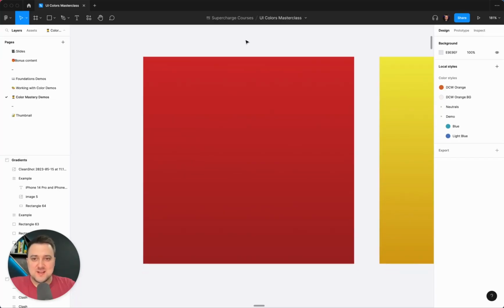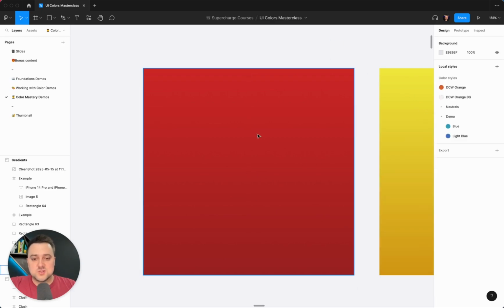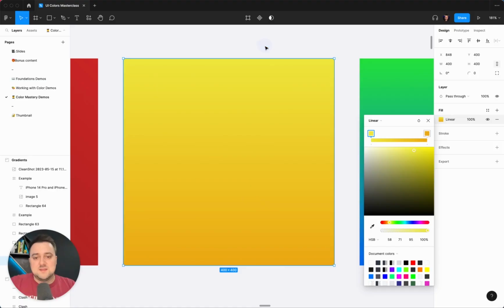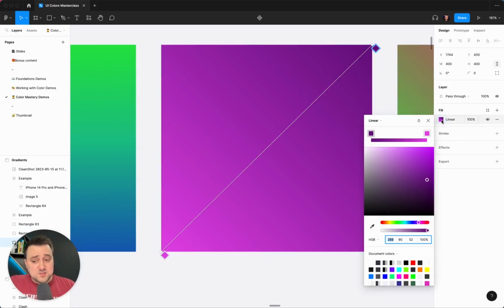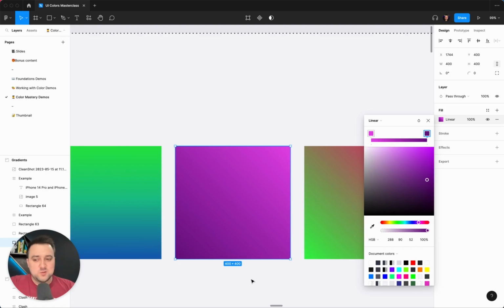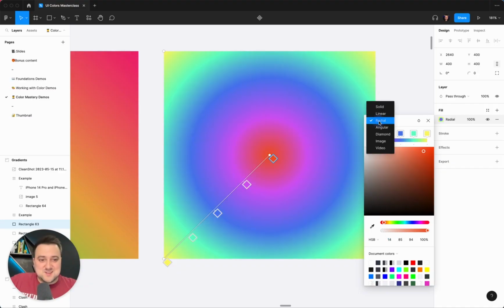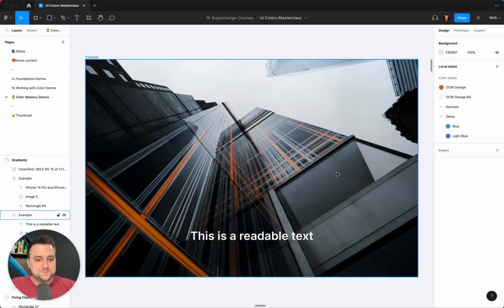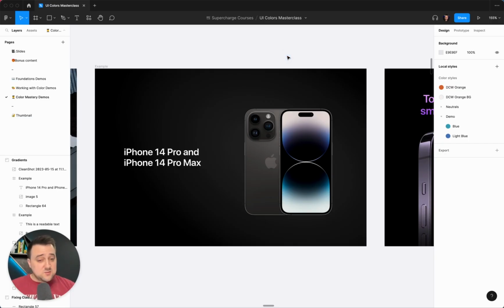08 Gradients Demo